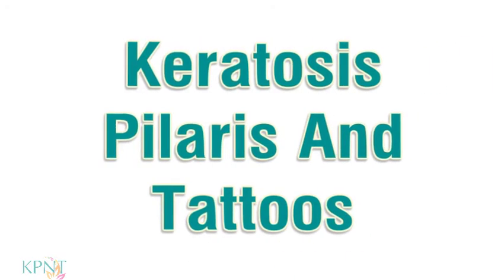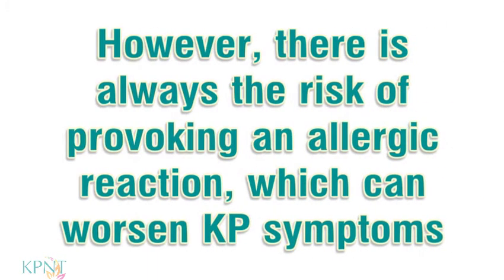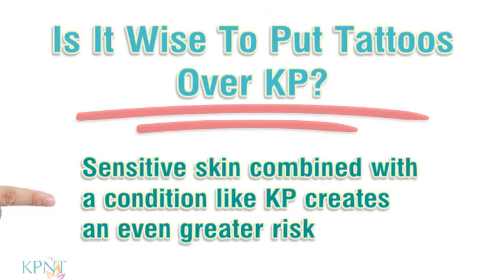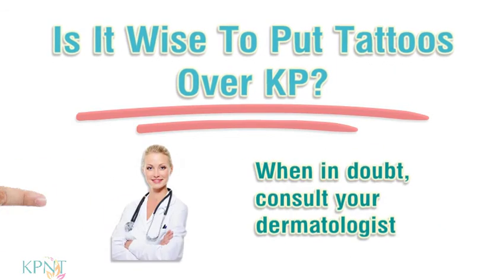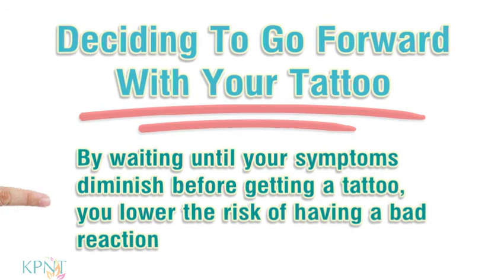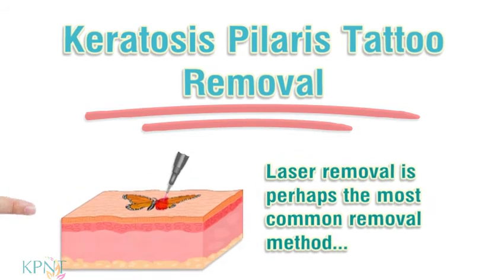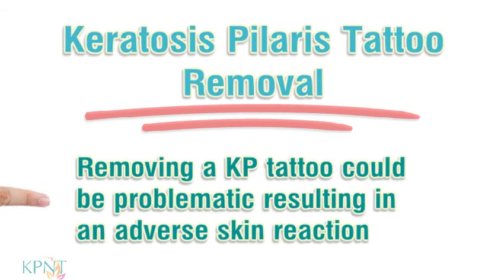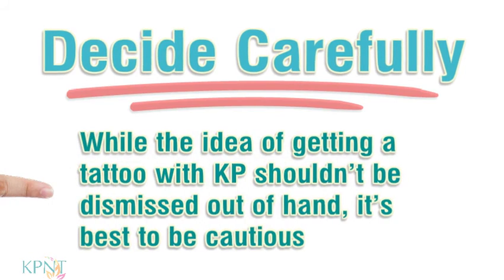Chicken Skin On Arms: Are Tattoos A Good Idea Video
◄◄ Read more about “Chicken Skin On Arms: Are Tattoos A Good Idea?” on our website.

If you suffer from chicken skin on arms, it is best to be cautious about placing tattoos over this affected skin area. There is a possibility that your skin could have an adverse reaction, resulting in a worsening of keratosis pilaris symptoms, not to mention spoiling the tattoo's appearance. To be on the safe side, keratosis removal should be addressed first before thinking about getting tattoos.